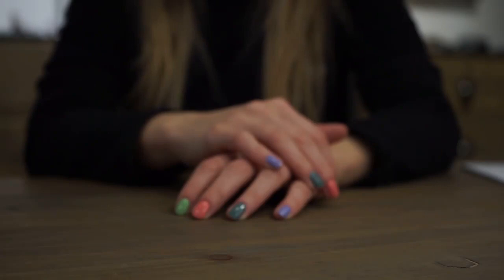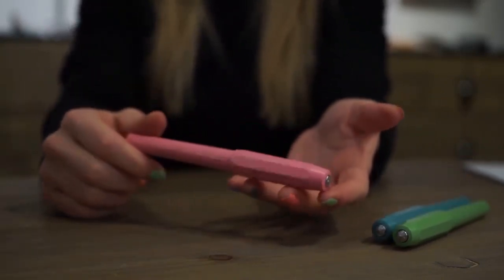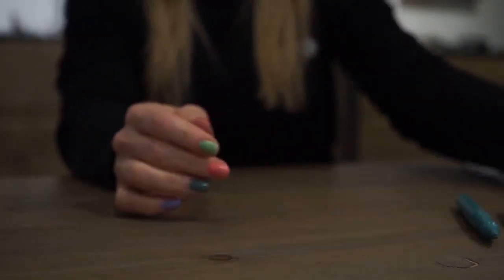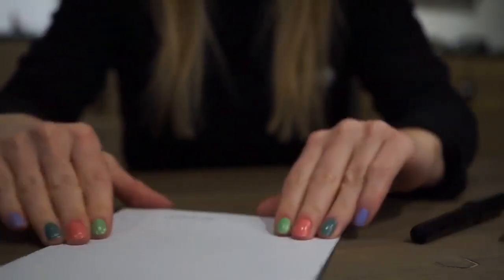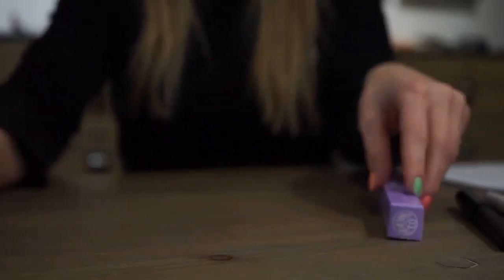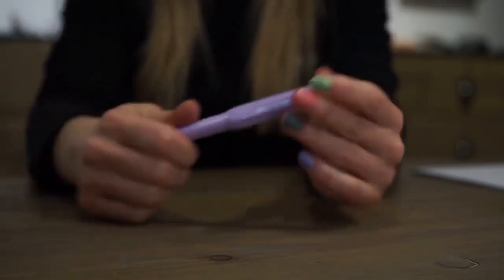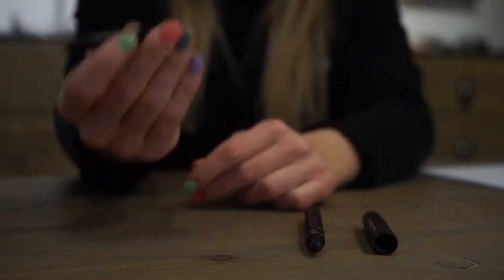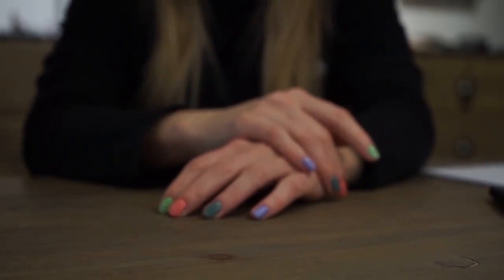Kaweco | Perkeo Collection | Notable-Notebooks.com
GERMAN EXCELLENCE
Founded in 1889, Kaweco is a German brand that makes the most famous and loved by experts ballpoint pens, fountain pens and mechanical pencils. They have created timeless models of reference such as the Classic, Skyline, AL Sport and Perkeo models, and other temporary ones such as the limited editions of pens for collectors, the Collectors Editions. Its materials, its production techniques and its design are the result of almost a century and a half of experience in the field of writing. You won't find better pens.